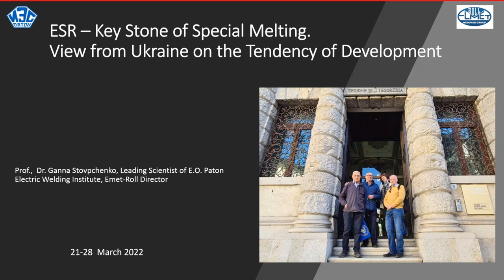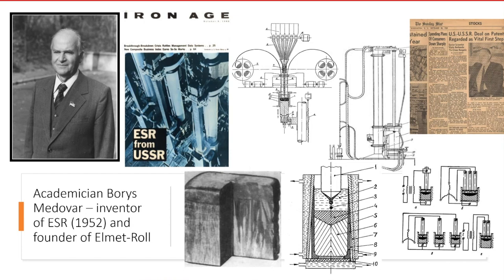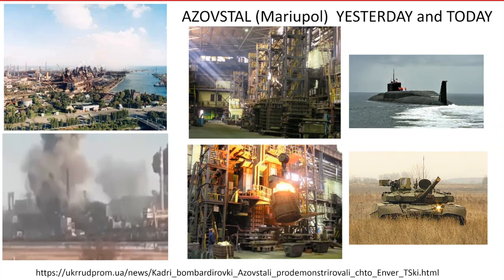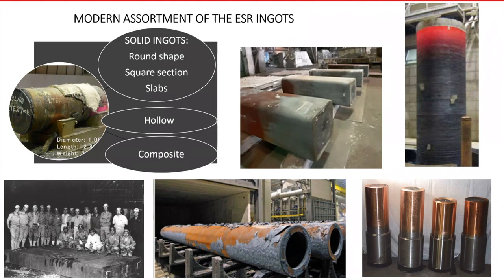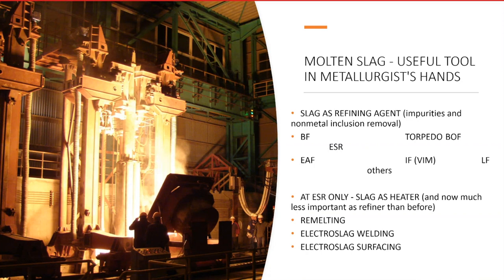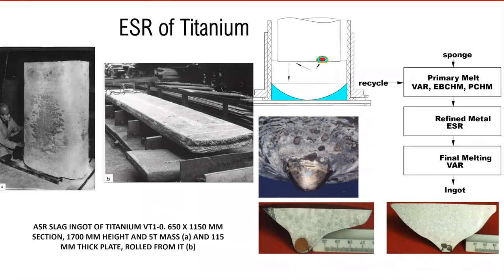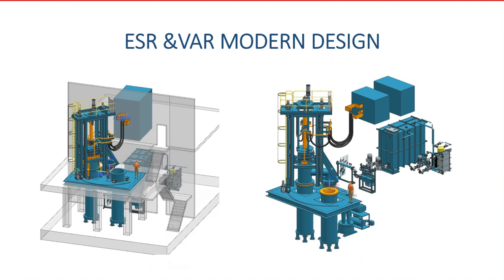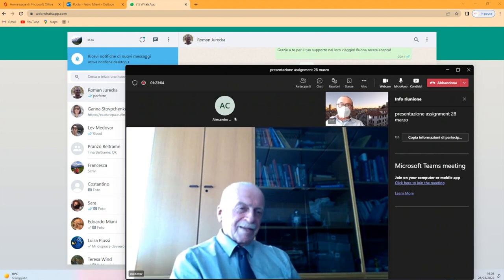Electro-slag remelting (ESR)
Professors Ganna Stovpchenko and Lev Medovar of the E. O. Paton Welding Institute and Elmet-Roll, Ukraine, describe the electro-slag remelting process. This is an important process for special steels and other metals used in critical applications. It uses an alloy as a consumable electrode to create a new ingot via a special slag. The consumable droplets travel through the slag to the bottom of a mold, with the slag having the function of cleaning the molten metal.